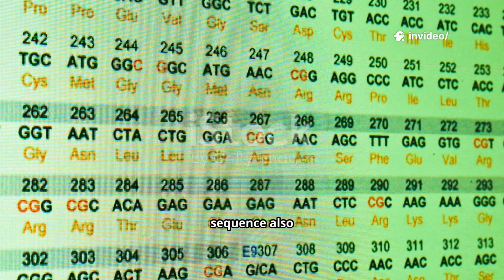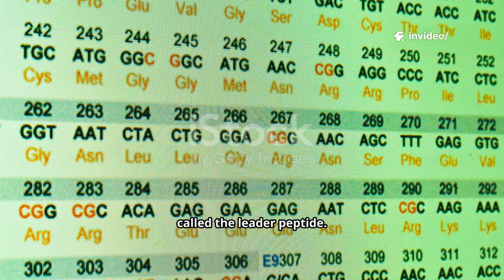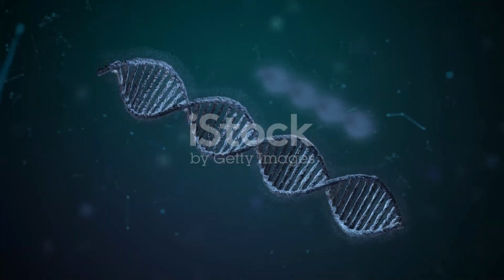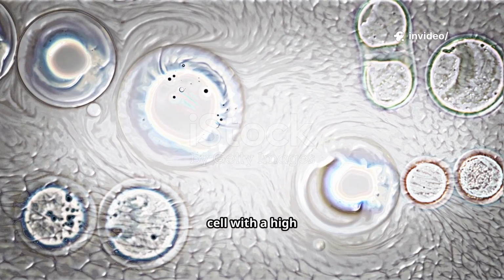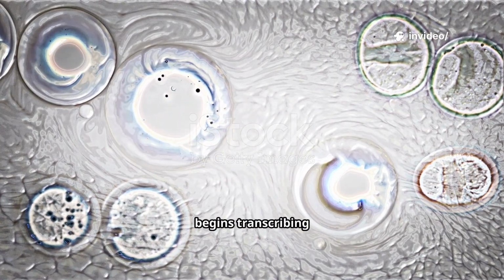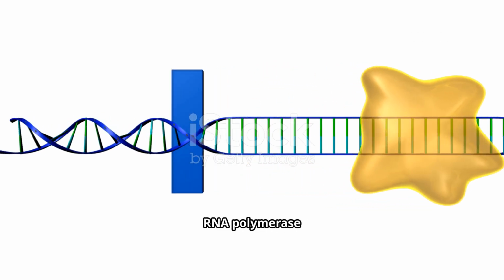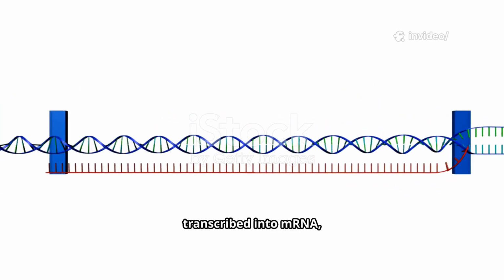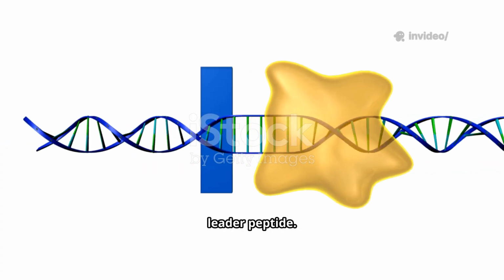Attenuation in the trp operon!!